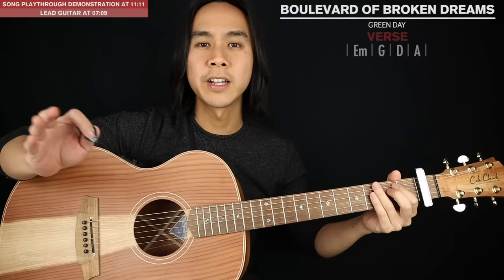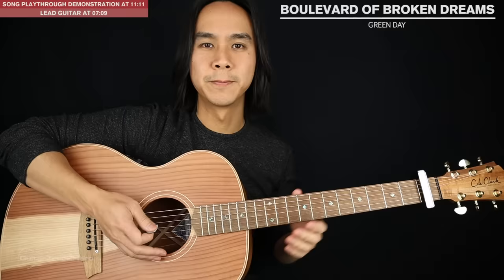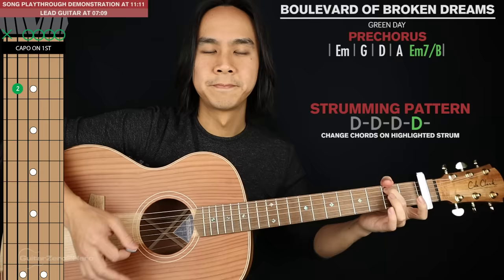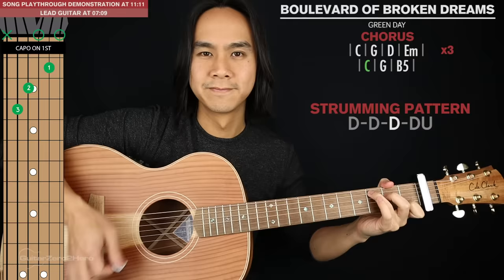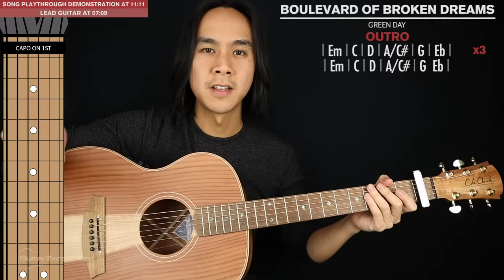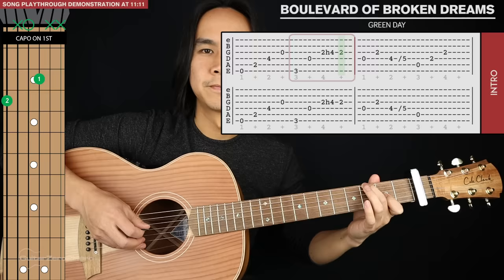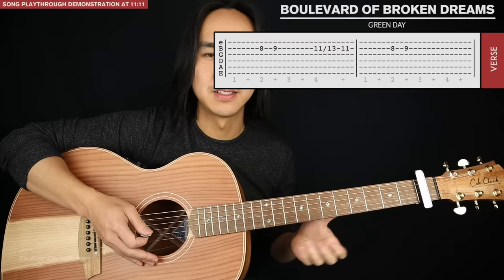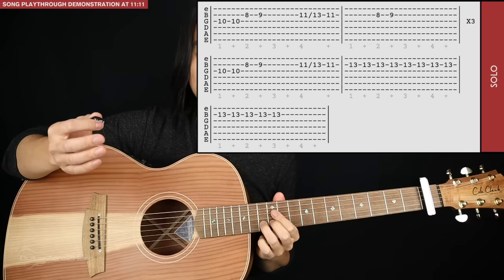Boulevard Of Broken Dreams Acoustic Guitar Tutorial 🎸 Green Day Guitar Lesson |Chords + Solo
🎸► Boulevard Of Broken Dreams Acoustic Guitar Tutorial 🎸 Green Day Guitar Lesson |TABS + Solo|

Welcome to this Boulevard Of Broken Dreams Acoustic Guitar Tutorial by Green Day! This song has become an all time classic is is from arguably one of the best rock albums of all time. In this particular lesson I'll teach you how to play all the chords as well as a cool picked intro and lead riffs.

If you'd like to learn how to play the electric version of this, then check out my electric lesson

00:00 LESSON PREVIEW
01:05 VERSE CHORDS
02:55 PRECHORUS CHORDS
03:43 CHORUS CHORDS
05:22 BRIDGE CHORDS
05:45 OUTRO CHORDS
07:15 INTRO RIFF
09:15 VERSE RIFF
10:14 GUITAR SOLO
11:11 SONG DEMONSTRATION PLAYTHROUGH

🔹 GUITAR RECORDED WITH 🔹
► Boss Katana Air